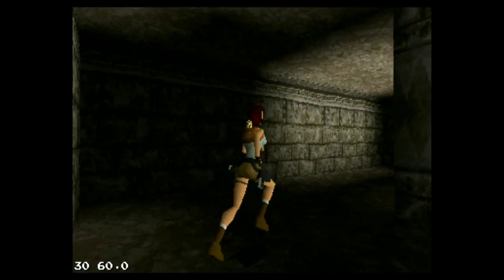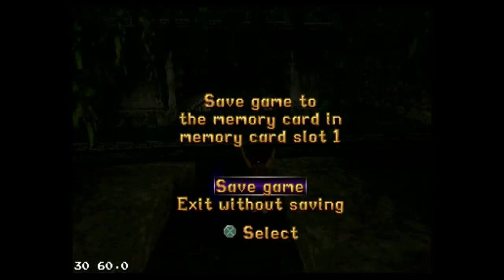PlayStation Classic Tomb Raider playtest!